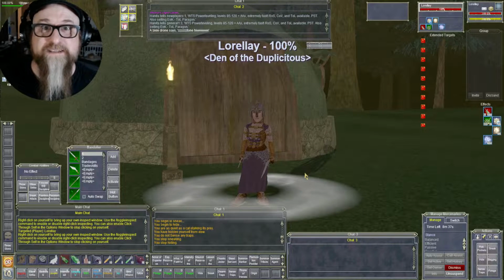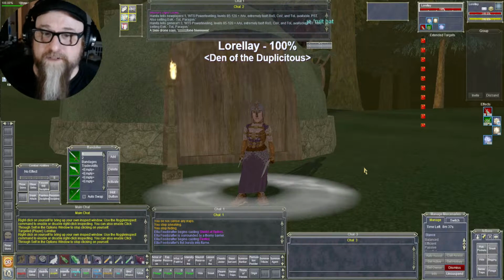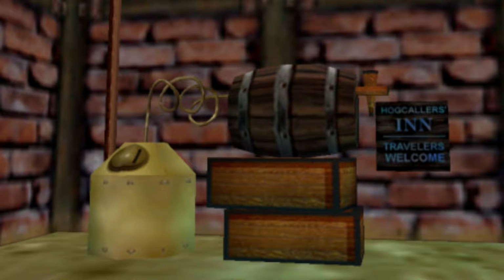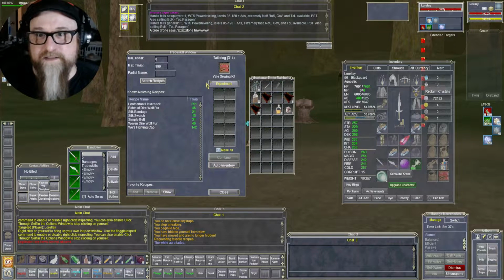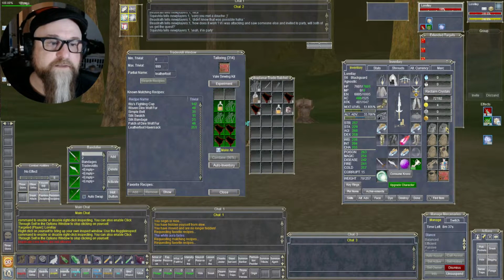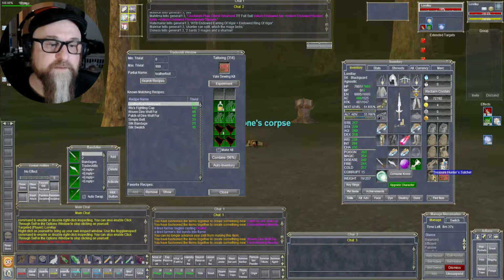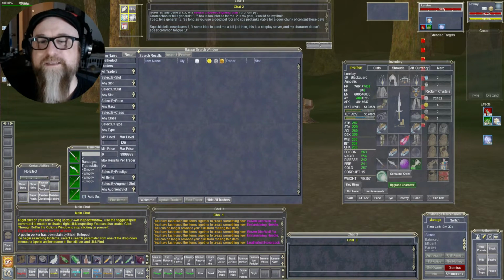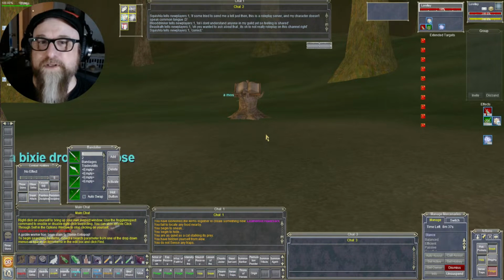Everquest Crafting a Leatherfoot Haversack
How to tailor your own weight reduction bag, Leatherfoot Haversack, made by halflings.

Recipe links to EQ Traders Corner.